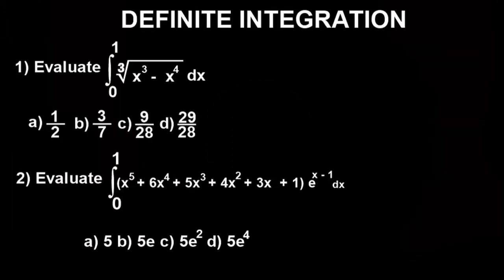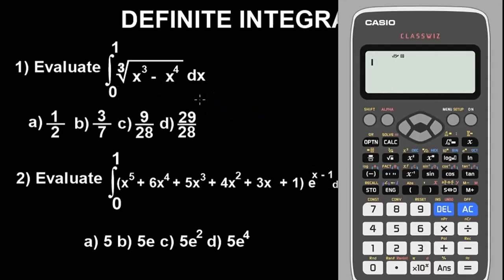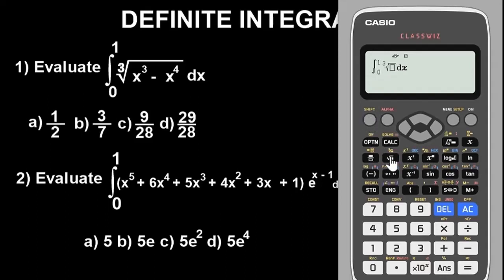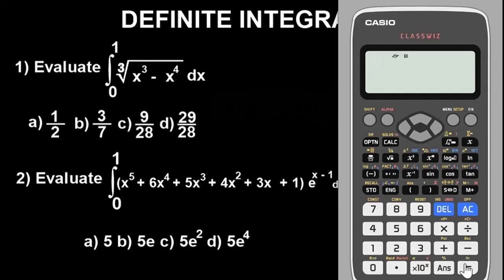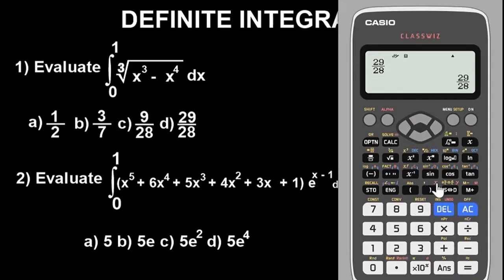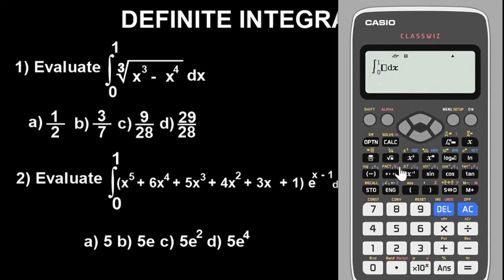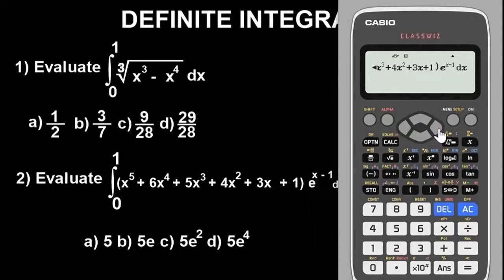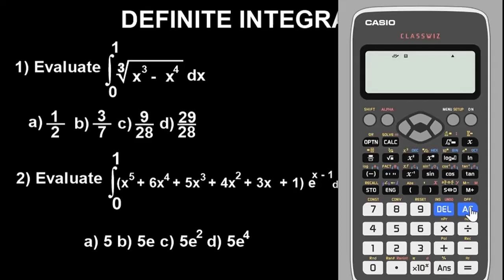DEFINITE INTEGRATION IN SCIENTIFIC CALCULATOR: 2 fast steps to follow | Casio fx-991 ex calculator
HOW TO SOLVE DEFINITE INTEGRATION IN SCIENTIFIC CALCULATOR: Casio fx-991 ex classwiz integration tutorial.

Definte integration is one of the topics in calculus that can be solved using Casio fx-991 ex or casio fx-570 ex classwiz scientific calculator.

In this video, I explained and showed how you can solve definite integration using Casio fx-991 ex or casio fx-570 ex classwiz scientific calculator as a trick or hack

After watching this video, you will be able to solve problems involving definite integration using casio fx-991 ex or casio fx-570 ex classwiz  scientific calculator as a trick or hack easily and fast especially for multiple choice questions in calculus.

Definite integration calculator trick, or hack.